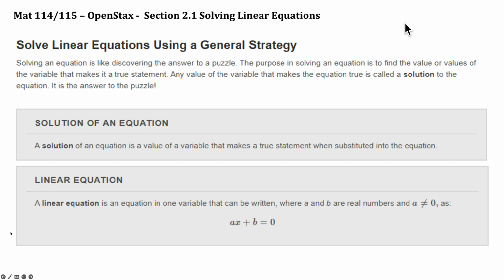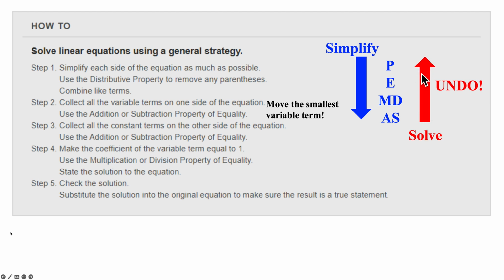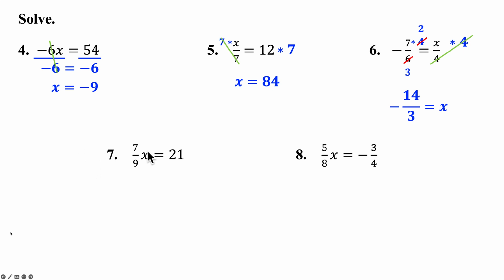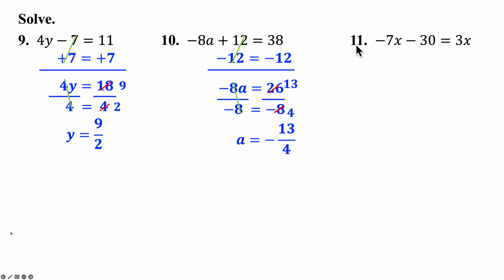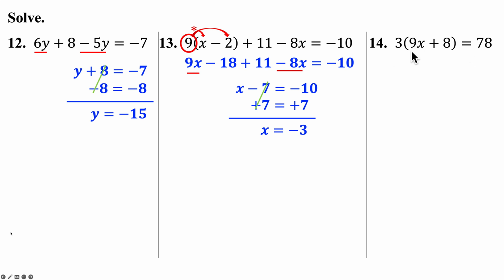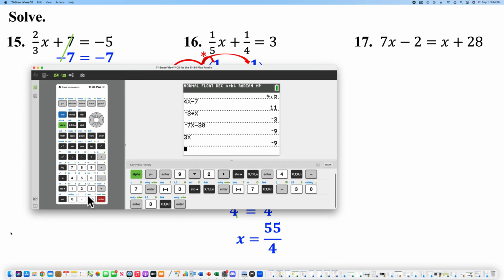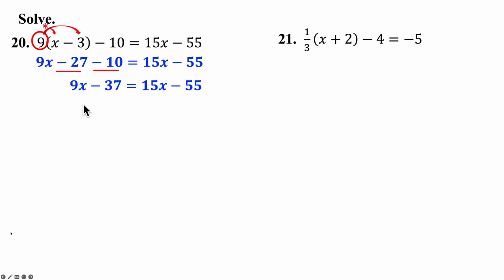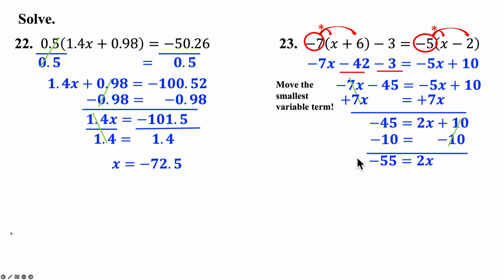MAT 114:5 2 1